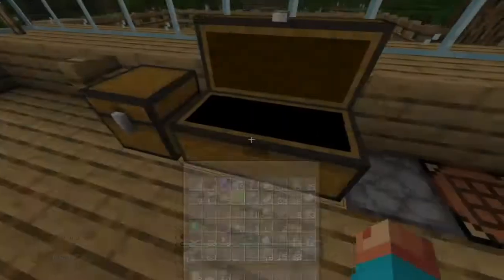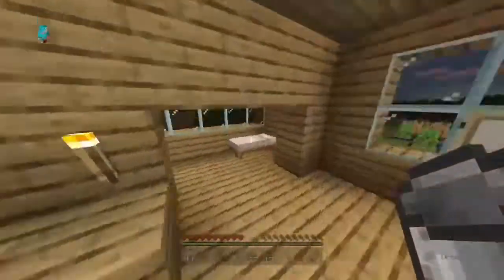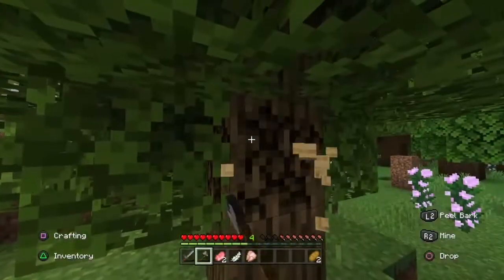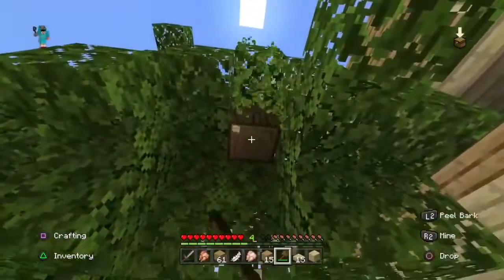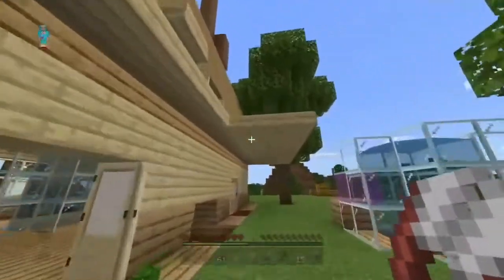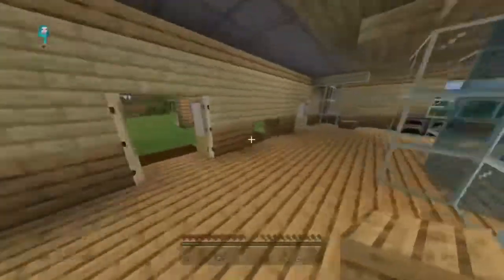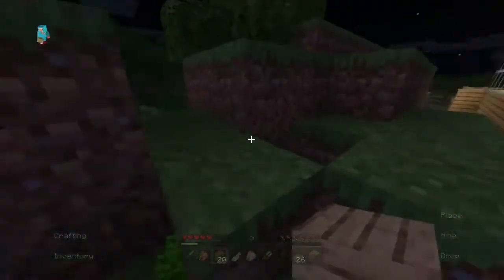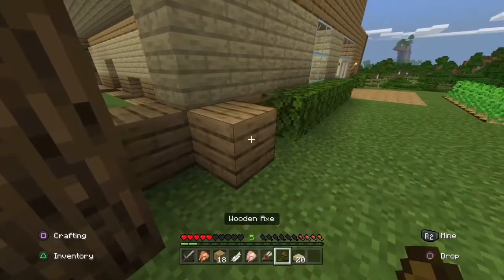Minecraft Nether update Letsplay Episode 6!!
It's back.

we are finally back to uploading the minecraft series again and this time we are not stopping.

in today's episode I start work on building my room on my house and talk about the future of the world.